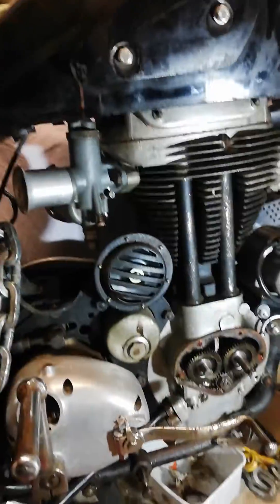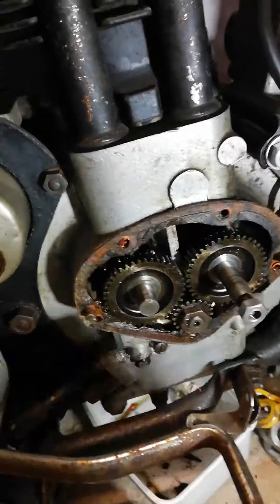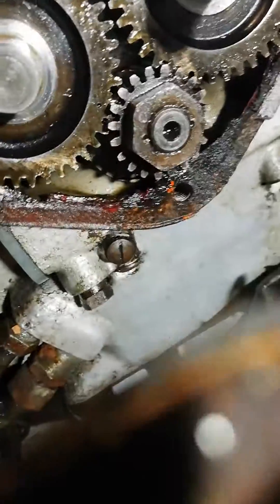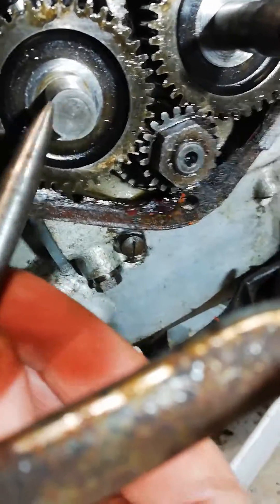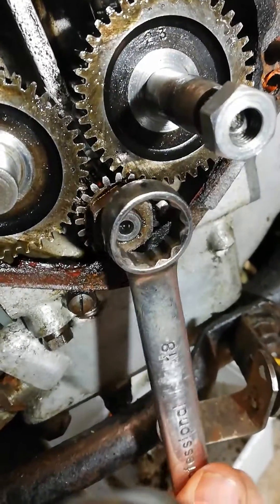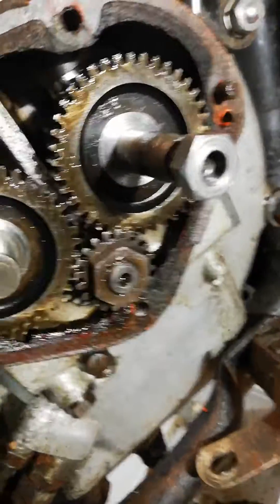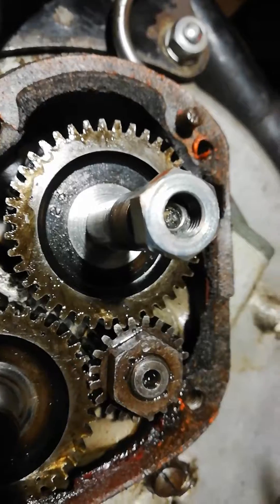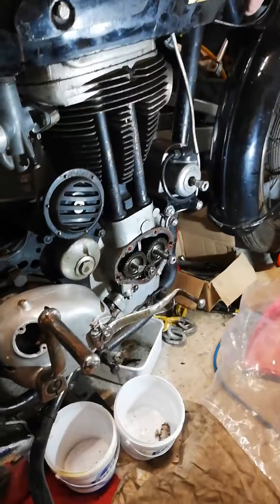Matchless / AJS G80 500 Single Valve timing / magneto timing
Attempting to time my 1954 G80. Comments welcome.